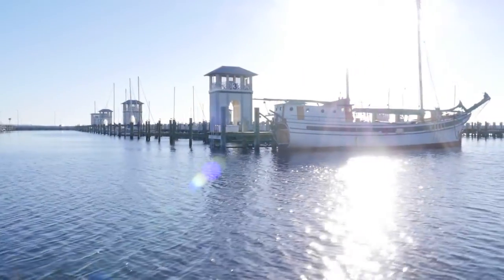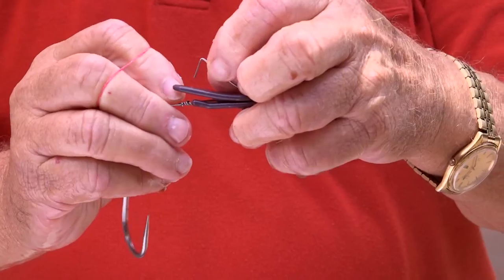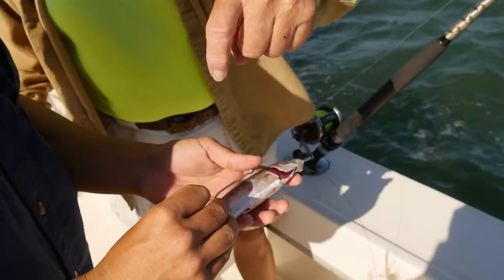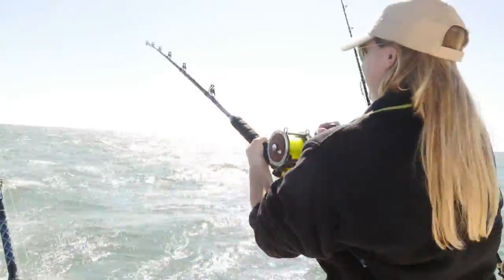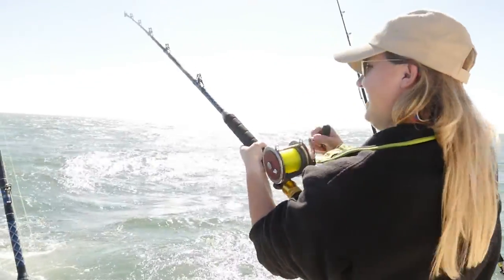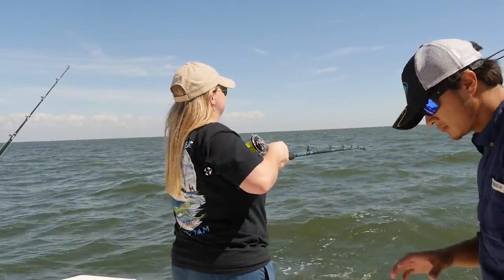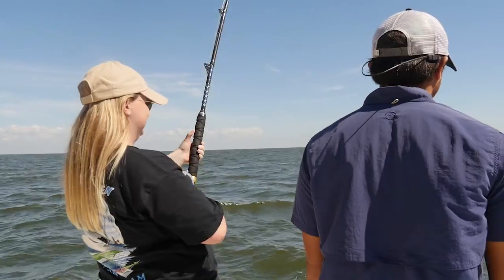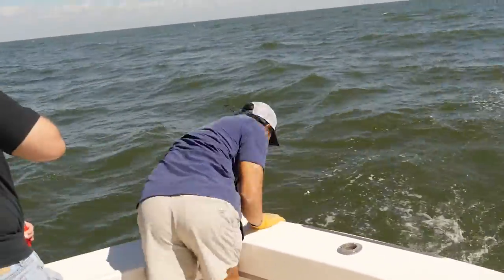Fishing Frenzy bait harness in action